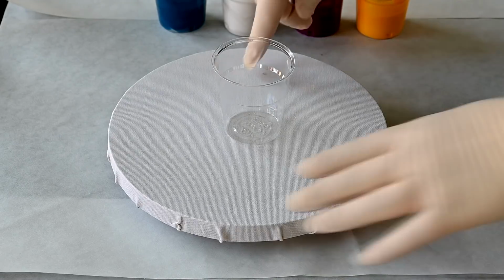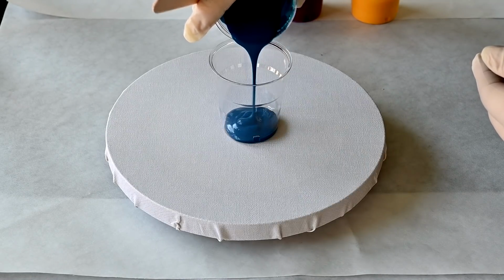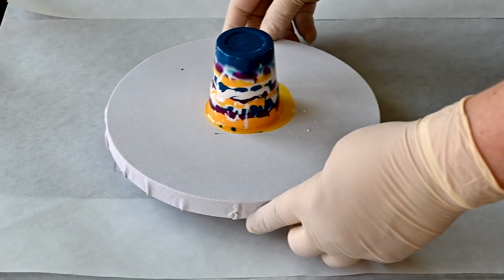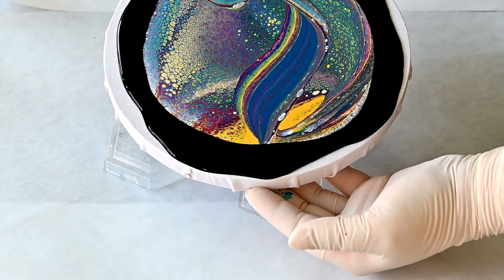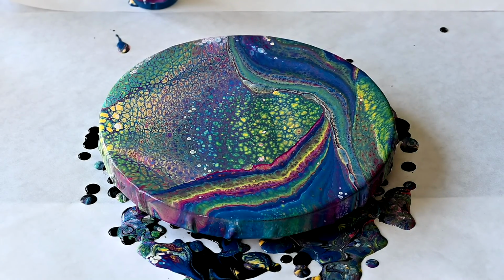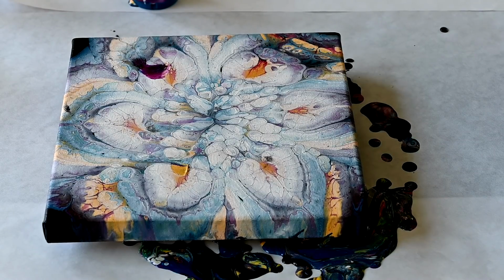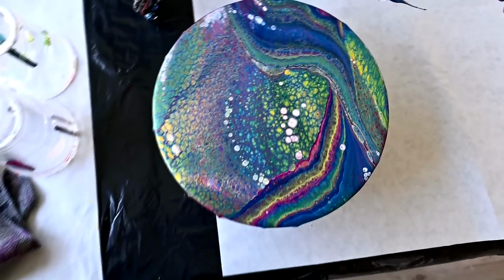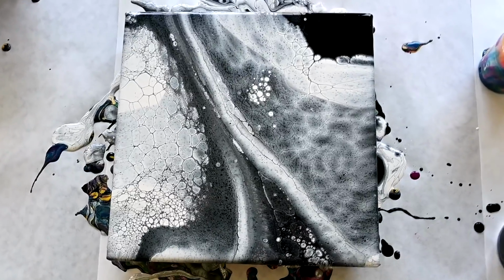(692) CELL EXPLOSION! ~ Acrylic pouring Flip cup ~ Cells without silicone oil ~ Fluid art painting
For this flip cup pour I used paints from my last video and I got Cell explosion with really intereseting result witoutt any silicone oil.
I mixed 80% Fllod floetrol with 20% Fllod emulsabond for my pouring medium. Mixing ration to paint is 2 parts pouring medium to 1 part paint and water to consistency.

COLOURS I USED:
- Amesterdam azo yellow deep hue
- Amsterdam greenish blue
- Amsterdam expert series permanent red violet
- Pearl white

My pearl white mixture:
1 part Vallejo pearl medium
1 part titanium white
2 parts pouring medium